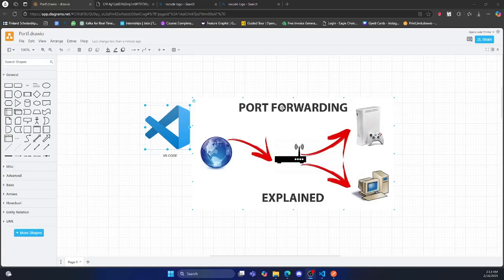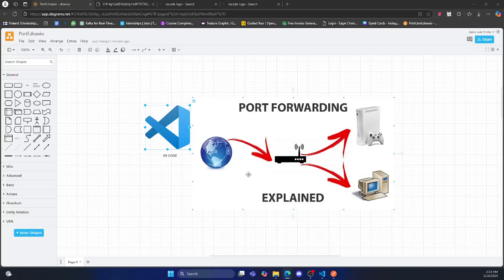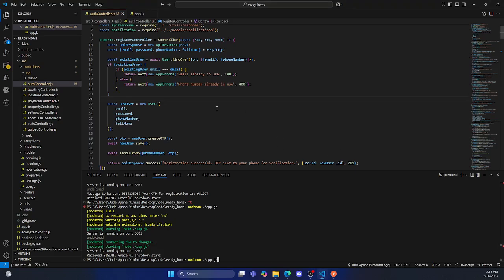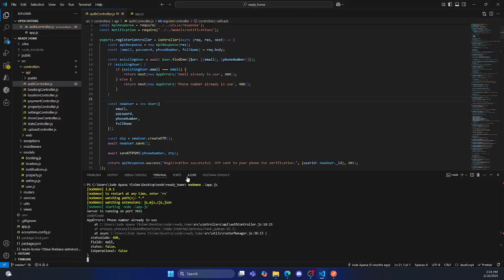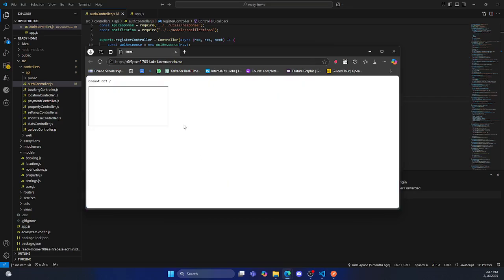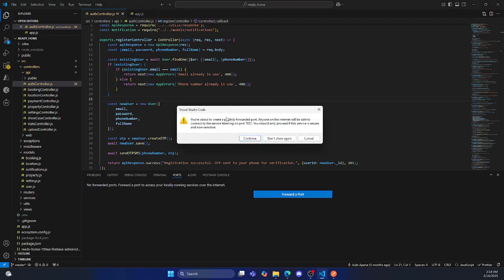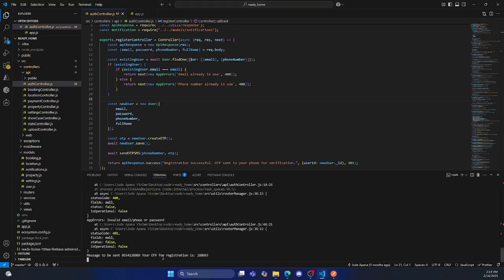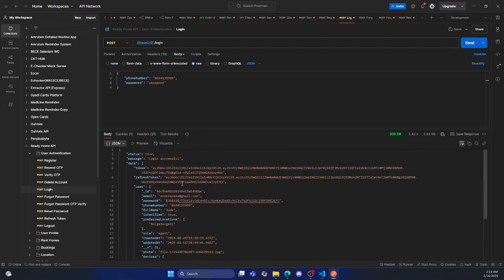Port Forwarding in VS Code | Share Your Local Projects 🚀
🔥 Learn how to showcase your projects to clients and teammates without deployment! In this comprehensive guide, we'll walk through everything you need to know about port forwarding in VS Code.